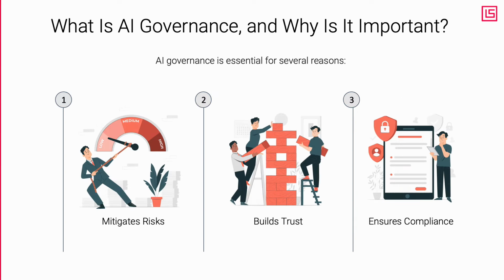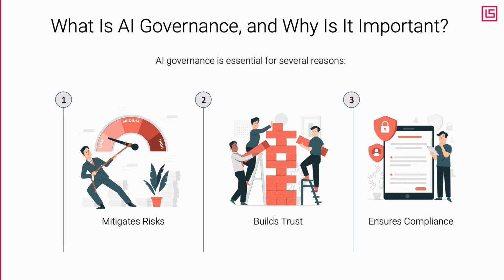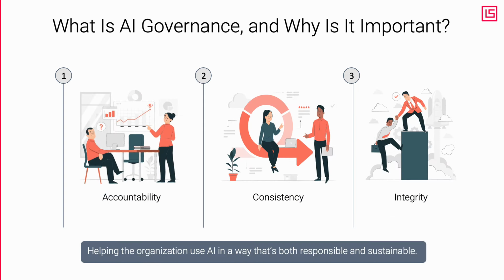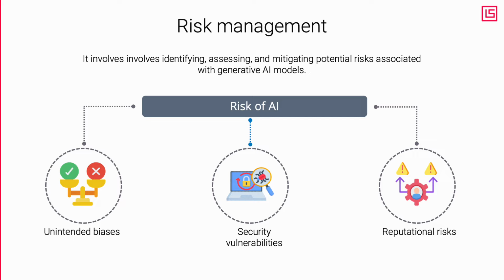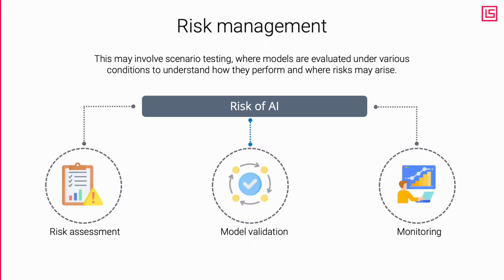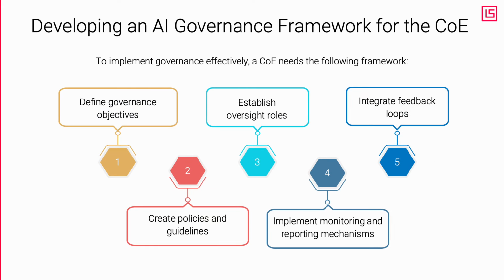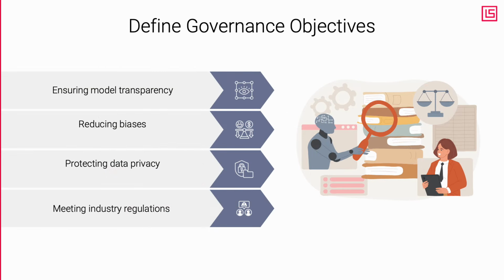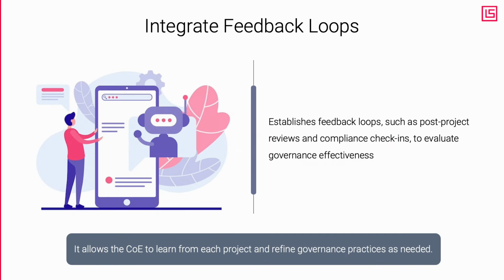AI Governance in the CoE: Ensuring Responsible & Compliant AI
AI Governance is crucial for organizations implementing Generative AI! In this video, we break down how a Center of Excellence (CoE) can ensure AI is ethical, compliant, and aligned with business objectives.

💡 What You'll Learn in This Video:
✅ What is AI Governance & why does it matter?
✅ How a CoE ensures AI compliance, transparency, and risk management
✅ Key governance frameworks like GDPR, EU AI Act, and Responsible AI Principles
✅ Best practices for setting up AI governance policies in your organization

Learn how to design AI governance frameworks, implement ethical AI, and ensure compliance!